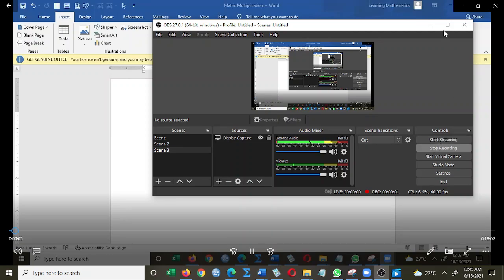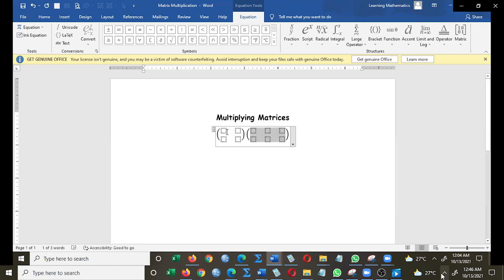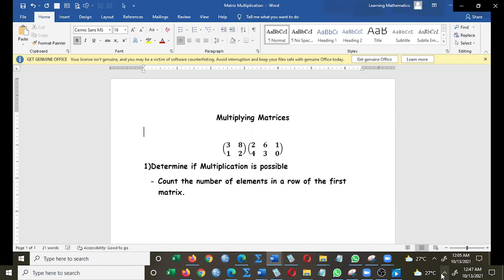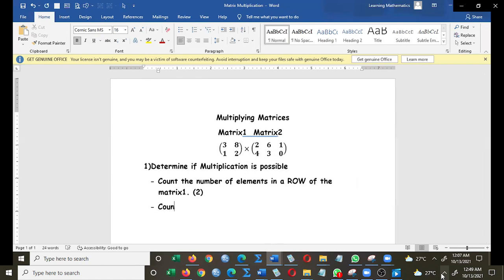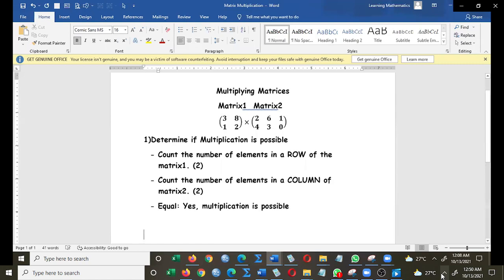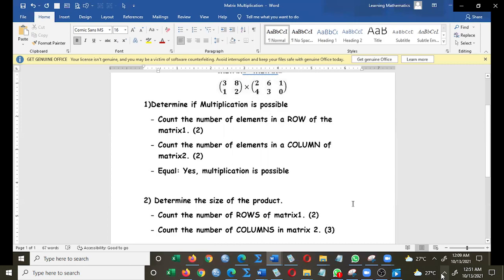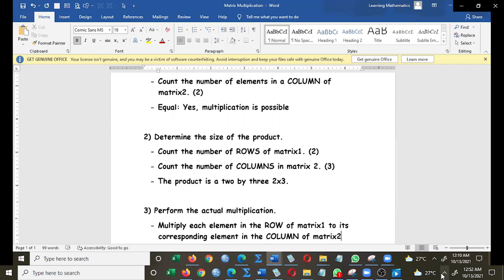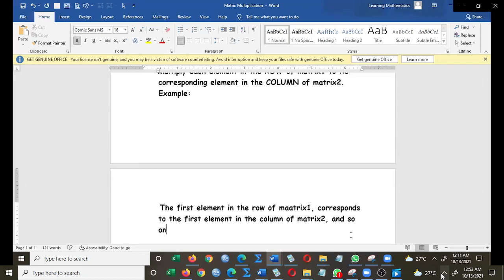Matrix Multiplication Part 1